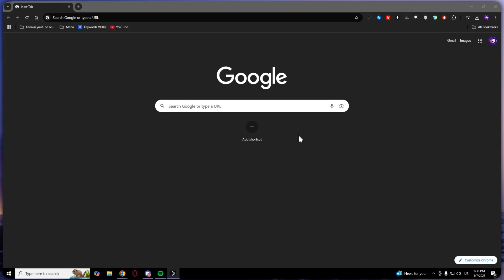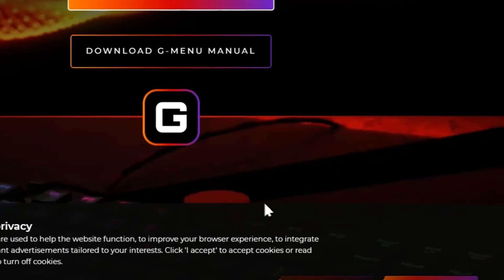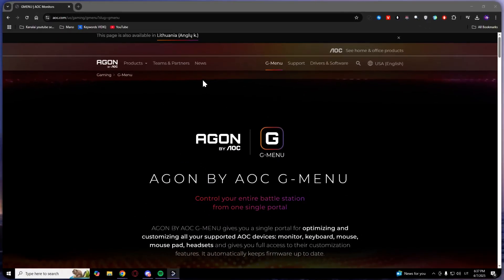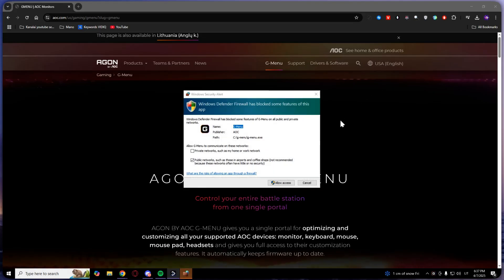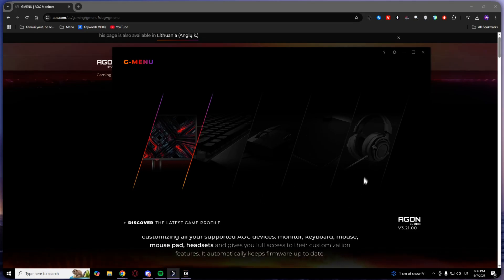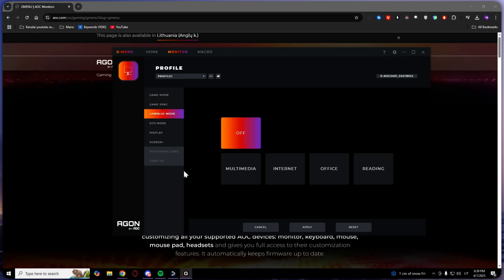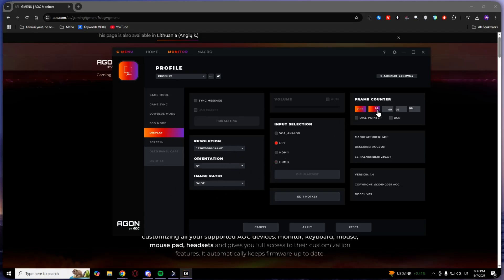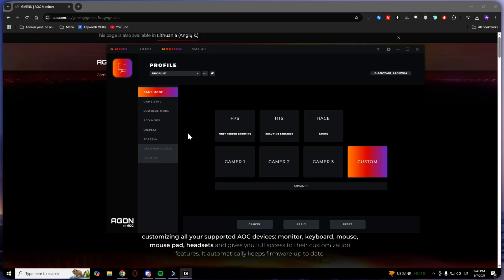How to Install G-Menu AOC Monitor (2026)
Hello in this video I will show: How to Install G-Menu AOC Monitor (2026)